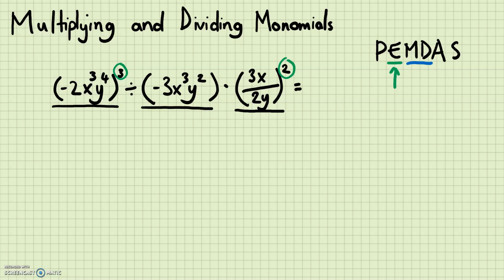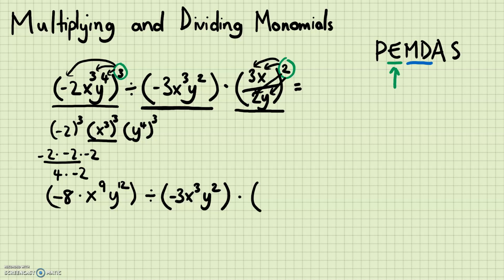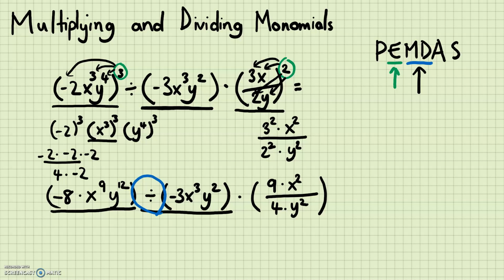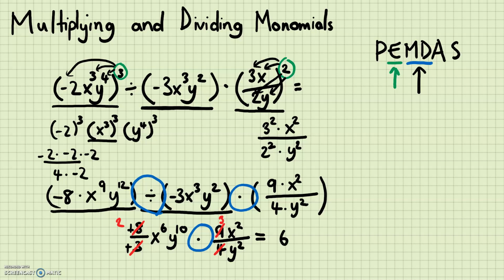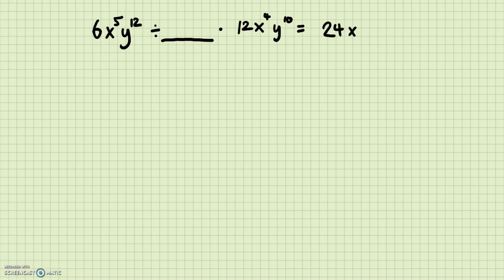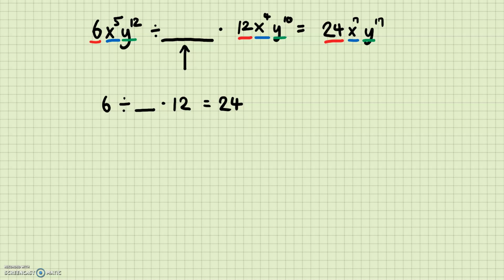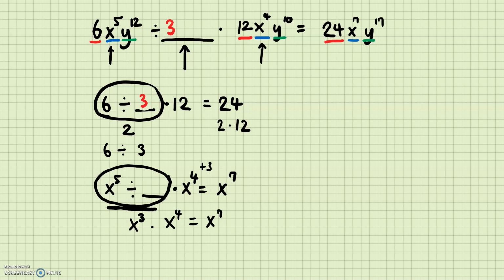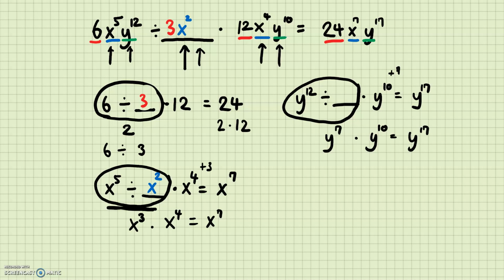Algebra - Polynomials: Multiplying and Dividing Monomials Examples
Test your knowledge of multiplying and dividing monomials by tackling these monster problems!